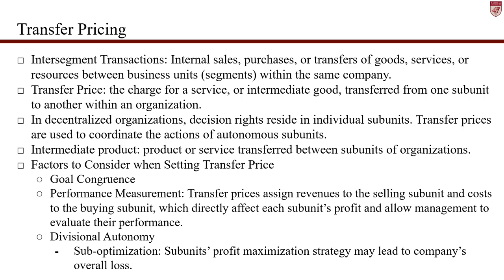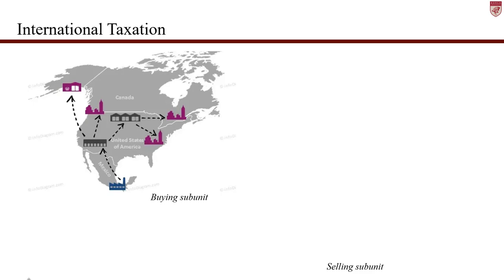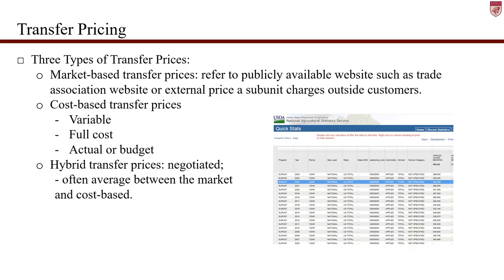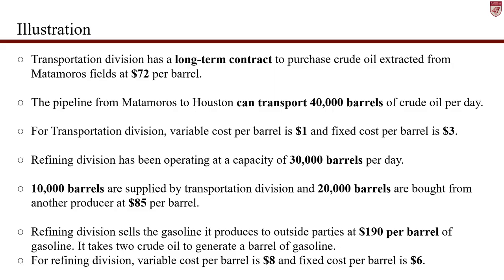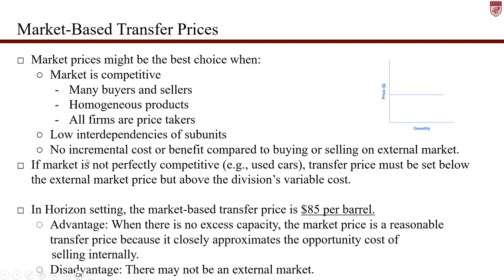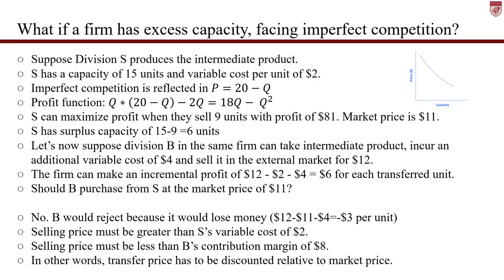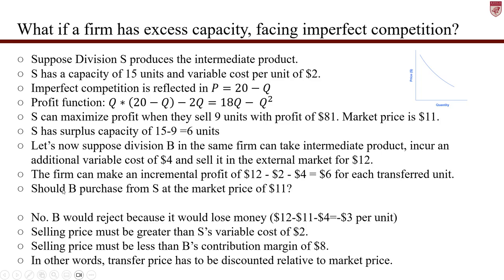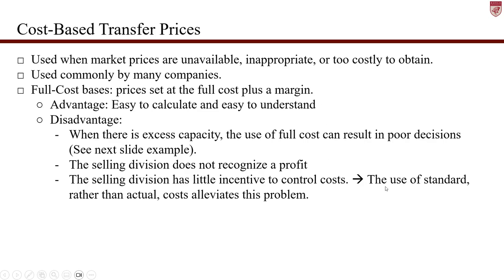Transfer Pricing Part 1